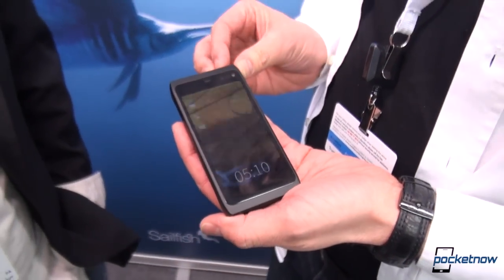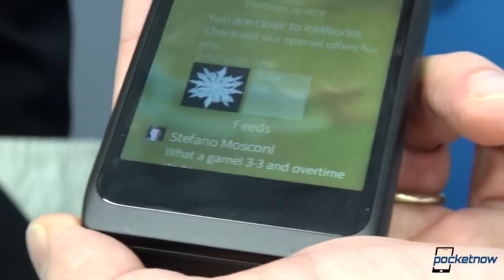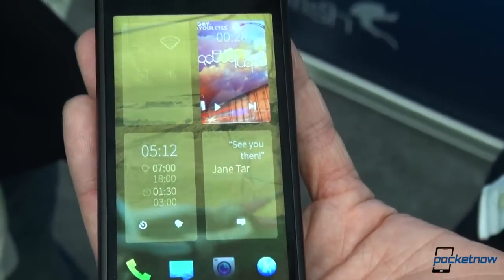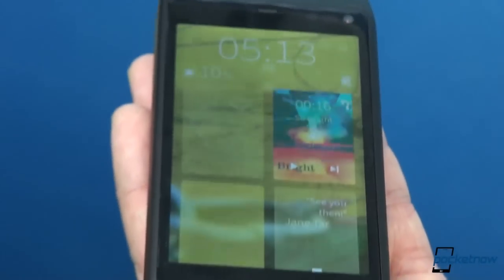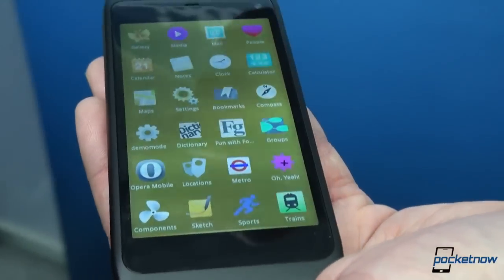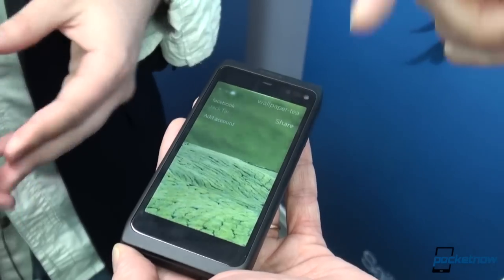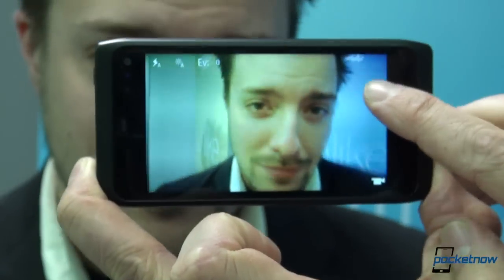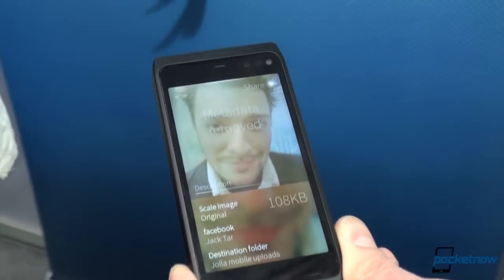Jolla Sailfish OS: Software Tour | Pocketnow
Jolla CTO Stefano Mosconi was kind enough to spend some time at MWC 2013 showing us his company's new Sailfish smartphone OS, and then answering a few questions about Jolla, Sailfish, Nokia, and the smartphone space in general.